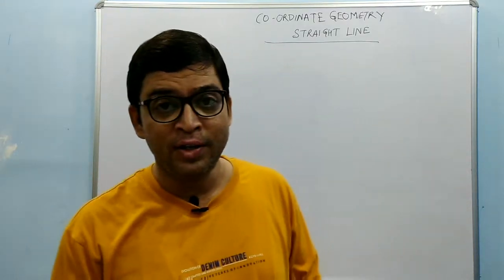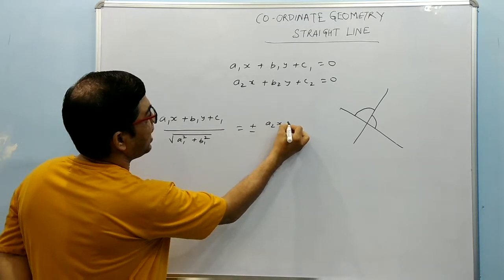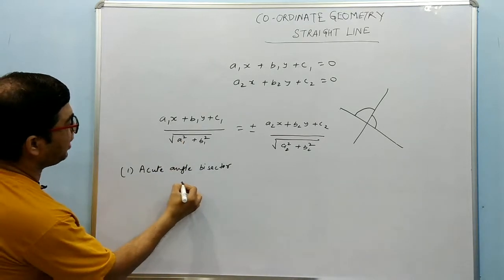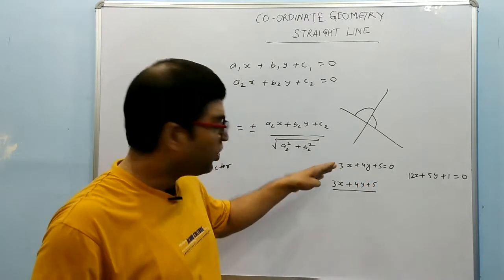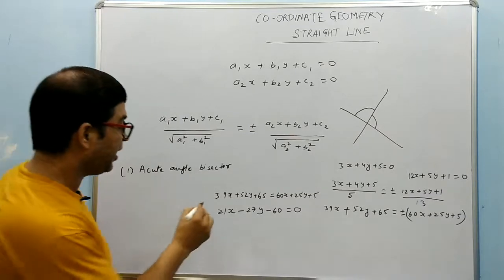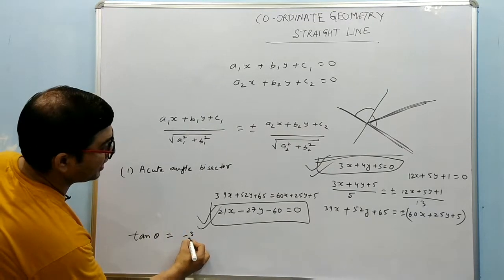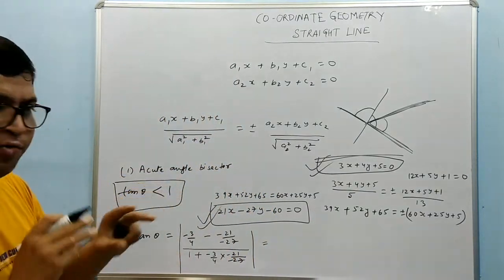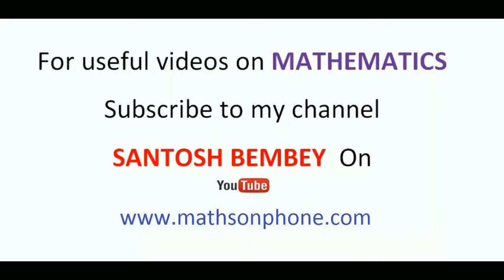ANGLE BISECTOR EQUATION